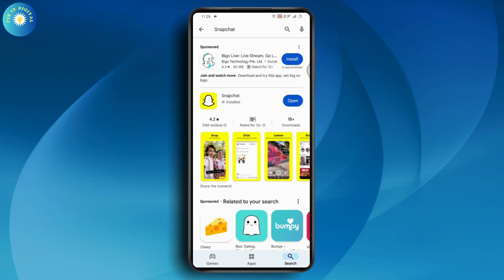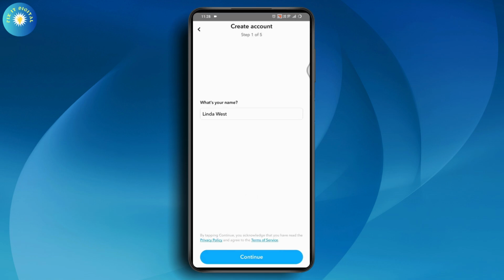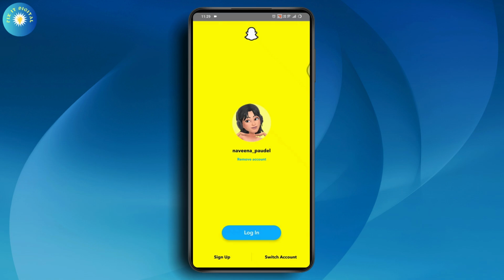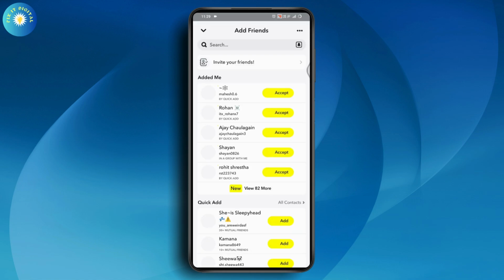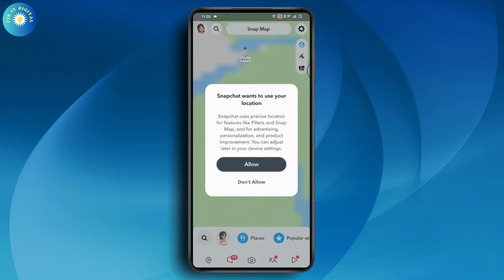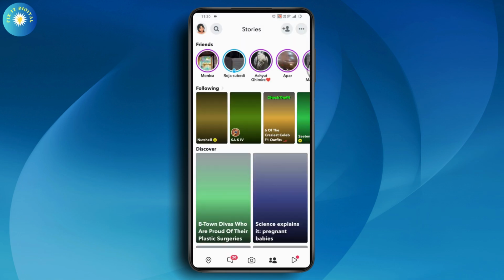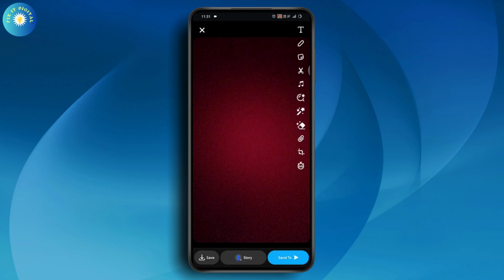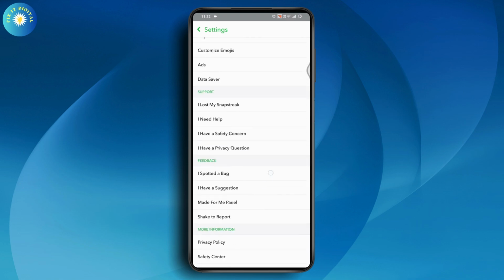How To Use Snapchat Tutorial For Beginners 2024 (SnapChat Guide)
Snapchat Tutorial For Beginners
how to use snapchat
snapchat for beginners
how to use snapchat for beginners
how to create snapchat account
how to install snapchat app

Welcome to our Snapchat tutorial for beginners! In this video, we'll cover the essentials to get you started with Snapchat, including setting up your account, navigating the app, and using its core features.

0:00 - Introduction
0:12 - Creating Your Snapchat Account
0:24 - Navigating the Snapchat Interface
0:36 - Sending Snaps and Creating Stories
0:48 - Conclusion